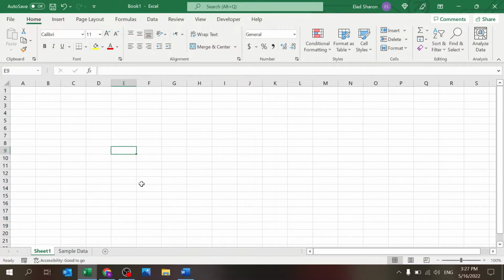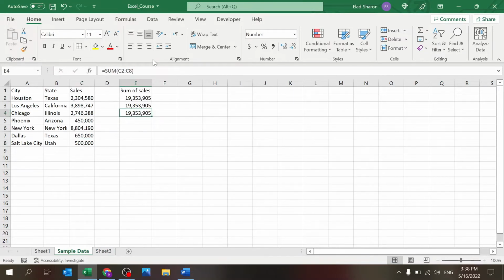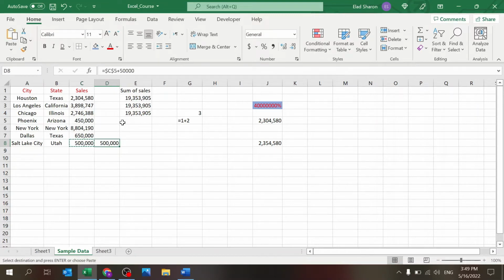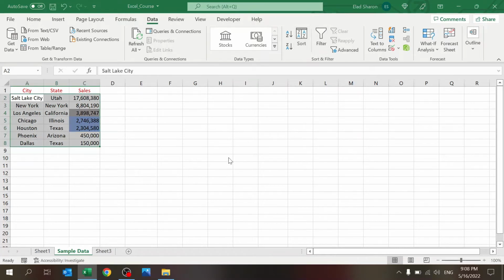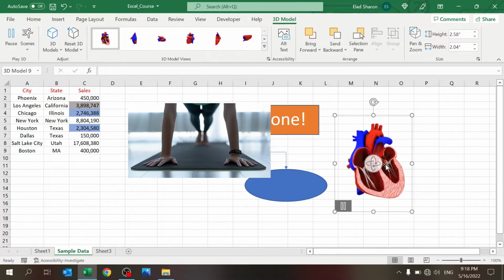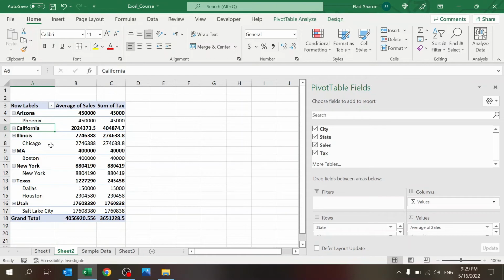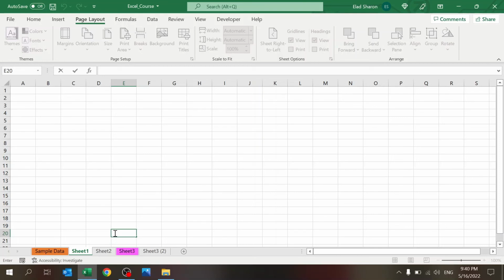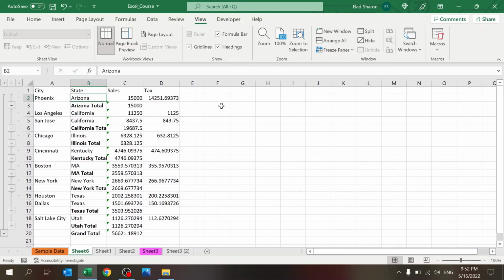Excel Tutorial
Today I am sharing my Tutorial for using Microsoft Excel. After seeing this video you will have a better understanding of the basic functions of Excel.

Topics that are covered in the tutorial:
 Navigate the spreadsheet cells
Using keyboard
Using mouse
Selecting more than one cell
Right clicking / left clicking
Using shortcuts
Move between the sheets
Save , save as
 Enter data
Input text / numbers
Reference other cells
Reference other sheets
Use functions
 Basic formatting
Font options
Alignment
Number
Format painter
 Basic actions
Copy + paste
Paste special – by value, formula
Cut
Clear contents
Delete rows , columns
Insert rows, columns
Shift cells
 Data filtering
Filter
Clear , re filter
Sort
Double sorting
Ranges and data validation
Define range
Update range
Use range – in function, show table =range
Data validation
Range + data validation
Insert illustrations
Shapes
Pictures
3D Models
Tables
Create table (headers)
Table design tab
Resize table
Add rows / columns
Delete rows / columns
Table name
Style options
Pivot tables
Create a pivot table
Filters
Columns
Rows
Values – change
Slicers
Refresh
 Comments and notes
Reply
Delete / resolve thread (three dots)
Note
Show/Hide note
Equation & symbols
Add equation
Update equation
Add symbol
Sheet management
Zoom in / out
Sheet layout left to right
Gridlines view
Add sheet
Copy sheet
Delete sheet
Color sheet
Formula auditing
Trace pendants
Trace dependents
Remove arrows
Error checking